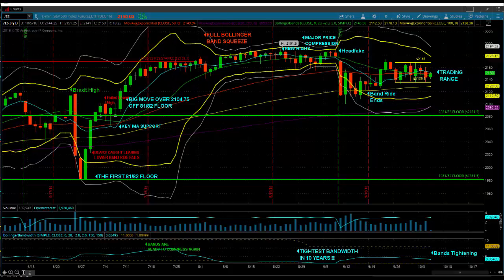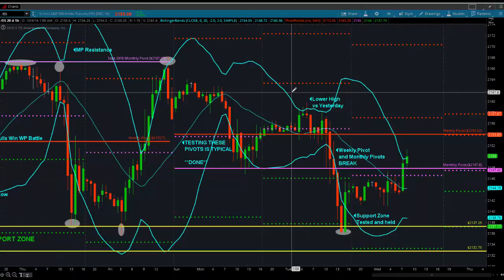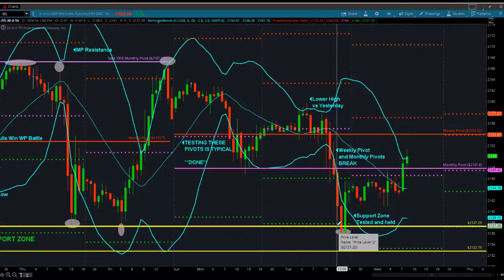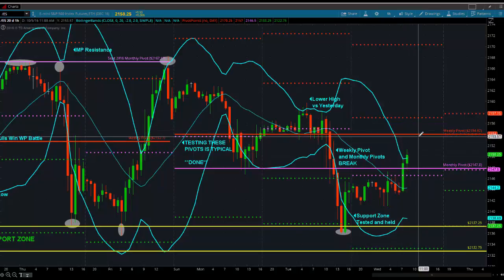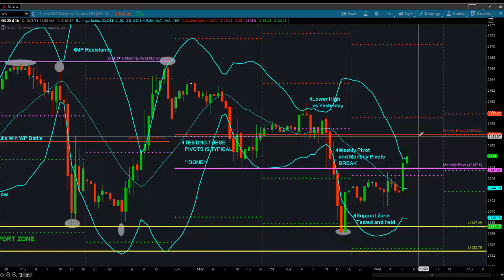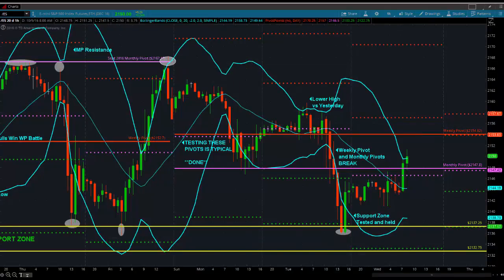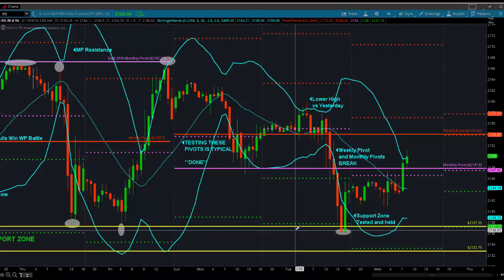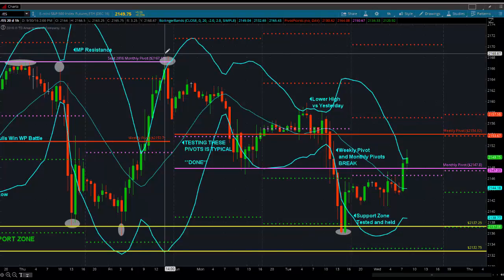S&P Futures Webcast October 5, 2016: The Trading Range Continues To Pay